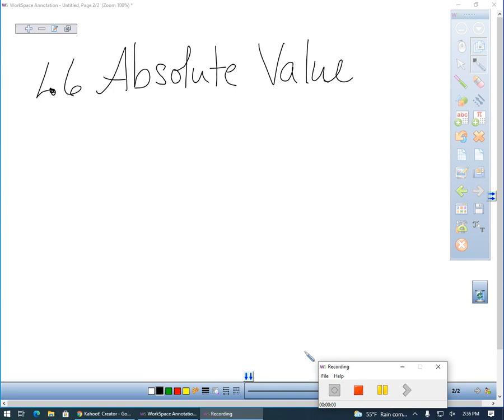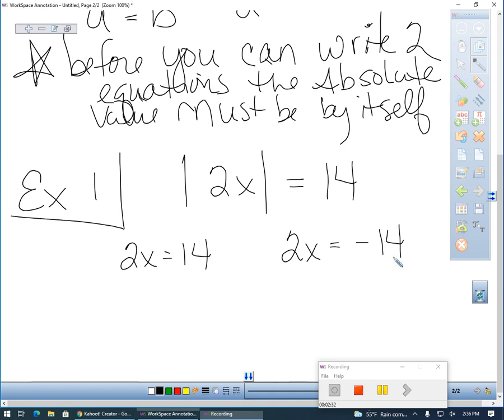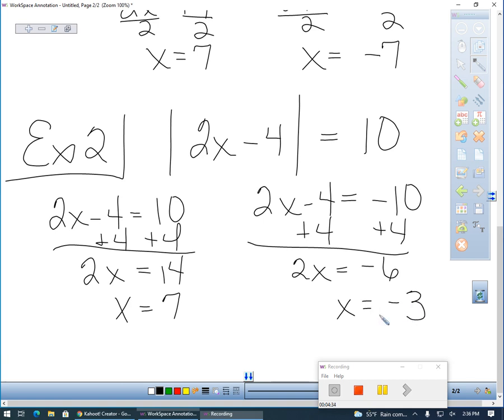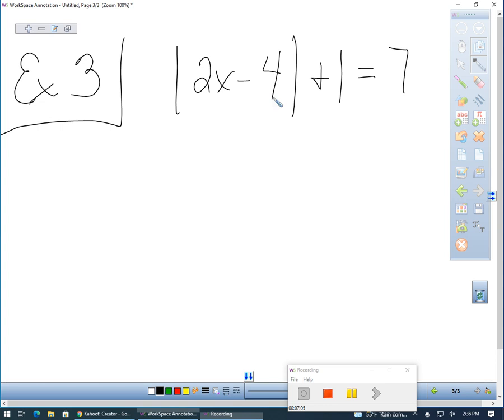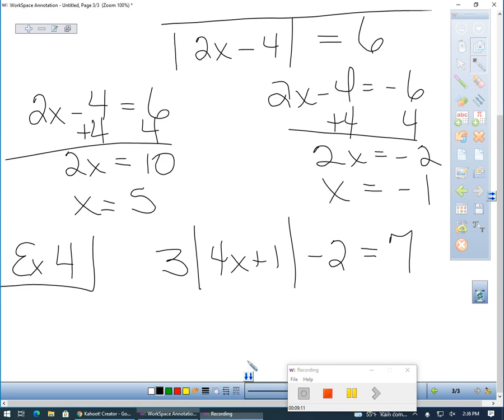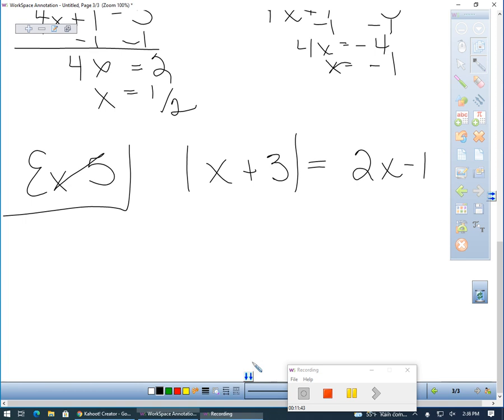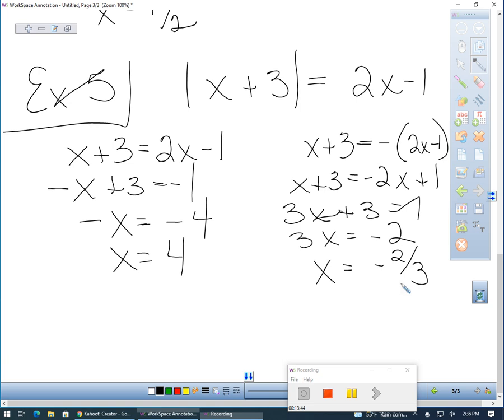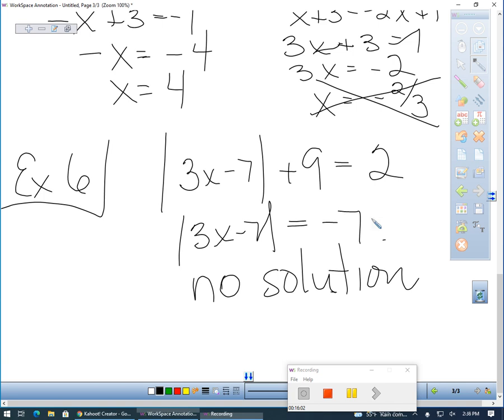Algebra 2 1 6 Absolute Value Equations